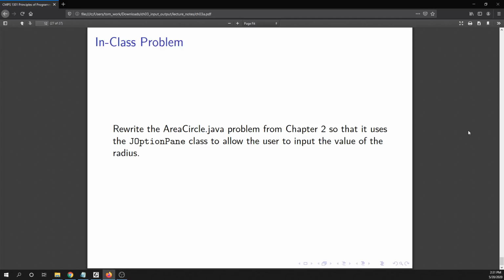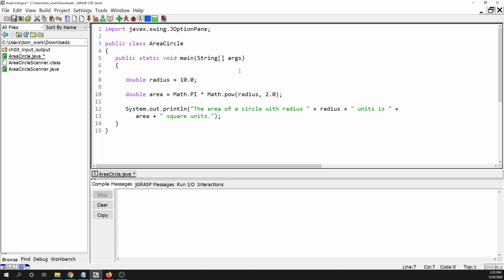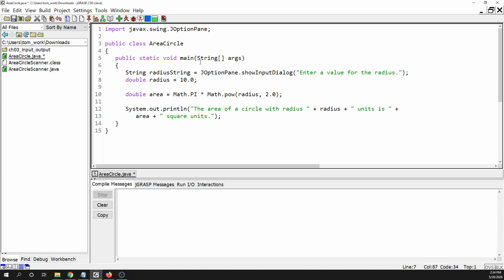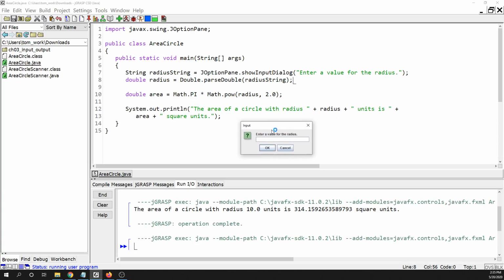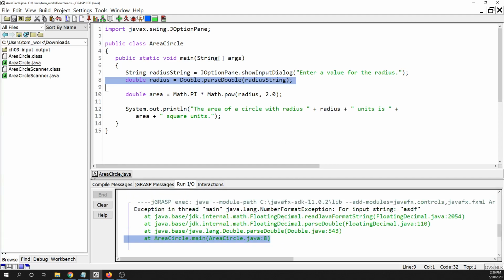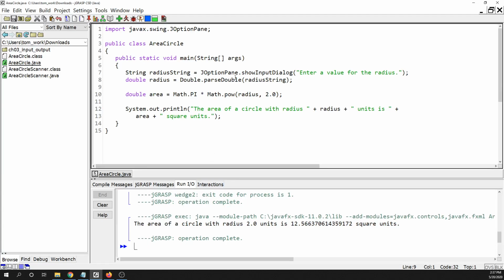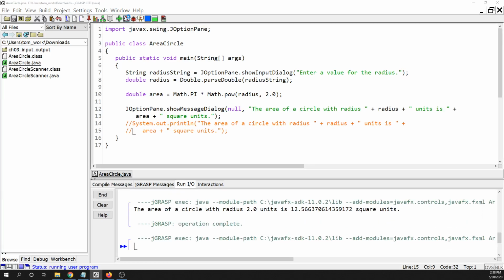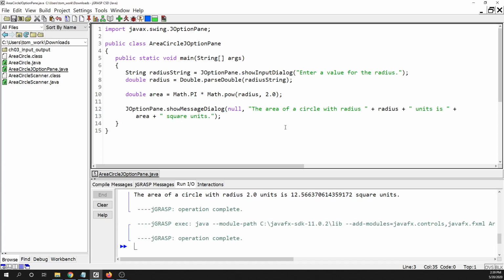JOptionPane Example, Area of Circle